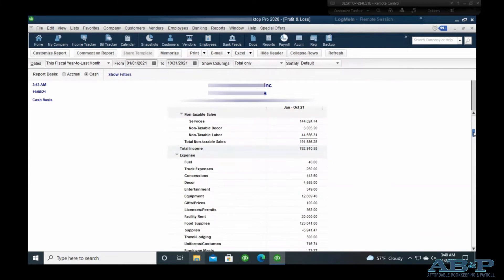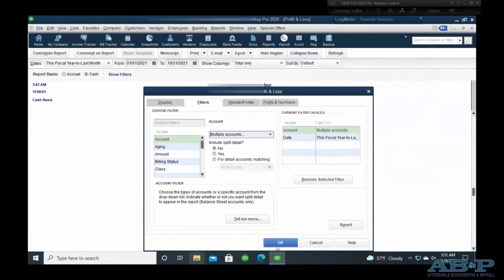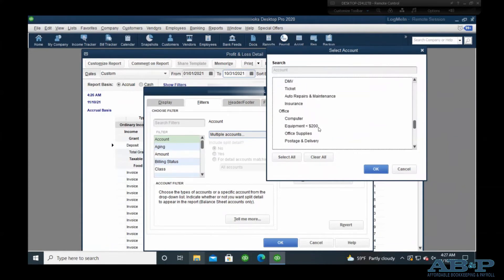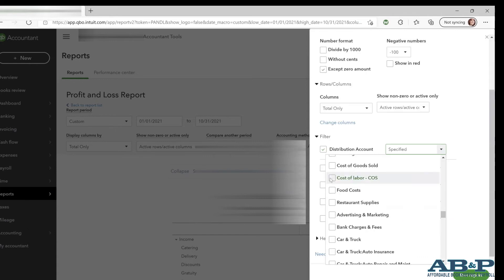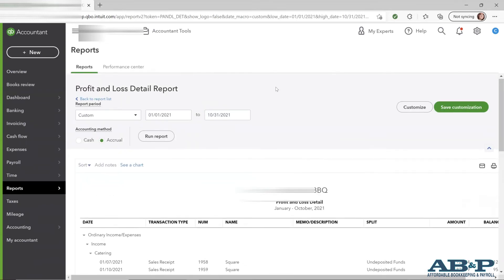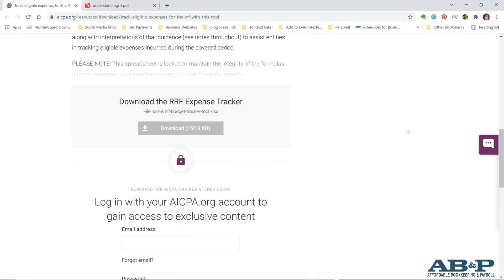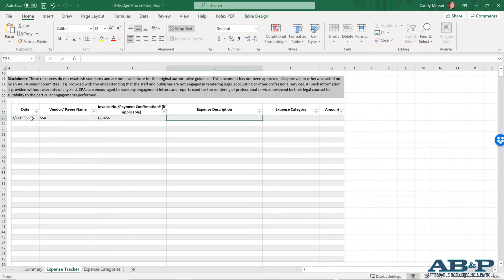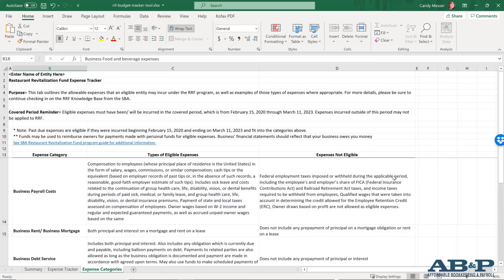Restaurant Revitalization Fund (RRF) Grant - How to Track Expenses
Did you receive an RRF grant? Do you wonder how you can easily show the expenses you have paid with the funds? This video will explain how you can generate reports using QuickBooks desktop, QuickBooks Online, or tracking with an Excel spreadsheet.

An overview of the program is explained, then each method is demonstrated. Find the desktop tutorial starting at 3:13, QBO tutorial at 6:00, and Excel at 9:00.

Link to National Restaurant Association FAQ document and link to download the excel spreadsheet

I'm Candy Messer, President of Affordable Bookkeeping and Payroll and Podcast Host of Biz Help For You. This channel will share helpful information for you to run a successful business including tips in the areas of bookkeeping, payroll, sales tax, business licenses, and other compliance PLUS information I share from experts in other fields.